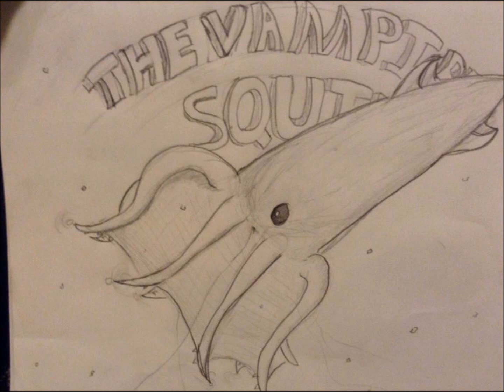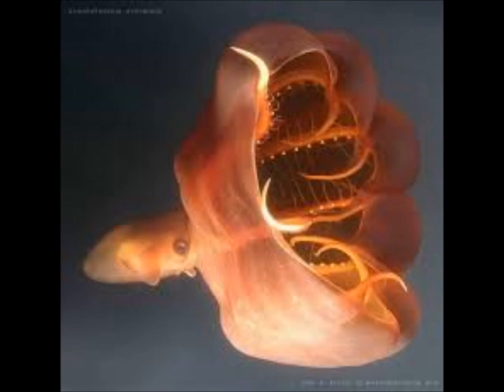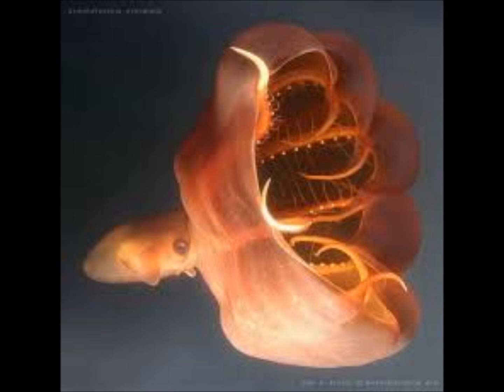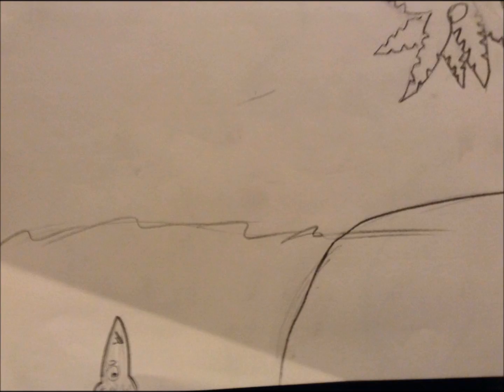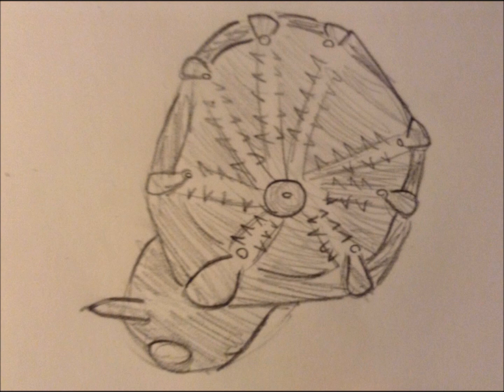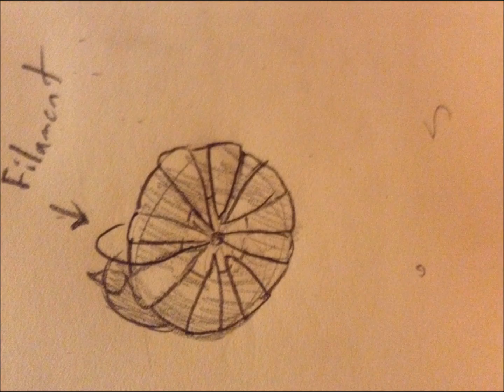The Vampire Squid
This is the amazing vampire squid.